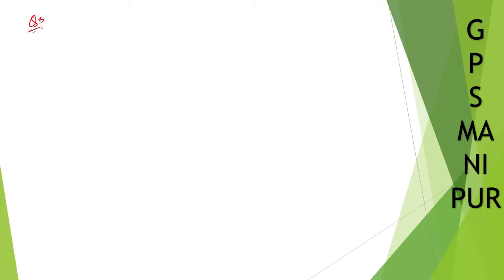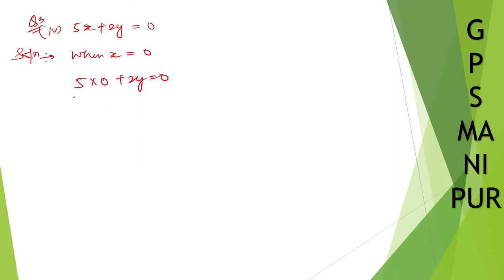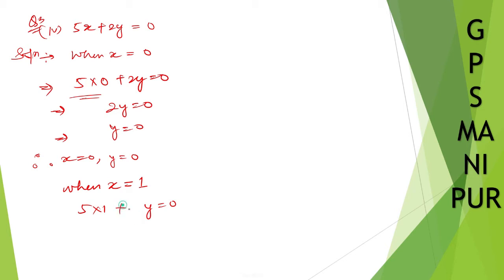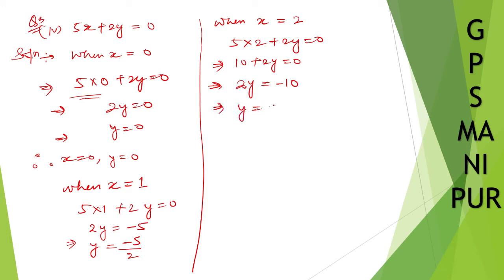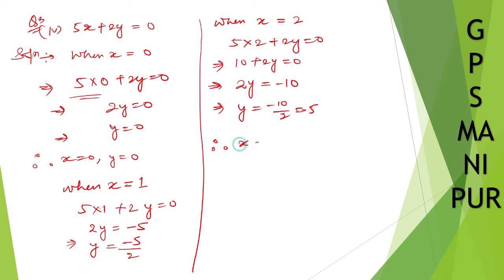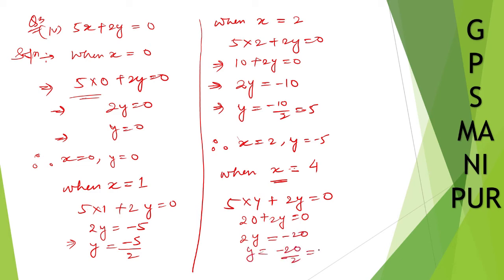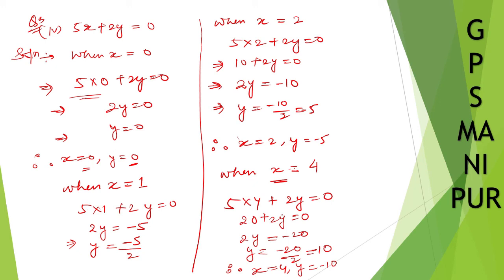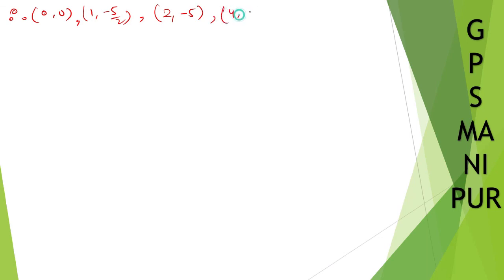LINEAR EQUATION IN TWO VARIABLES || CLASS IX MATH EX.4.1 Q.3 (iv) || MANIPUR BOARD || GPS MANIPUR